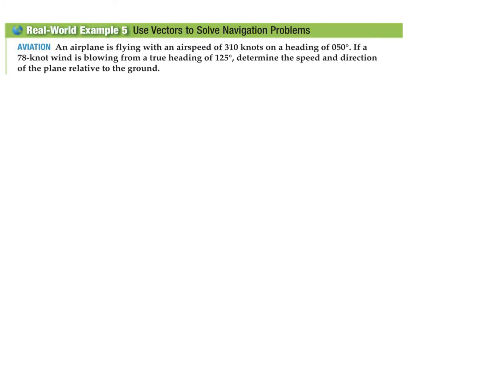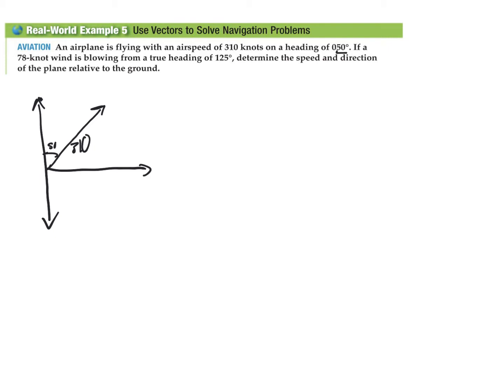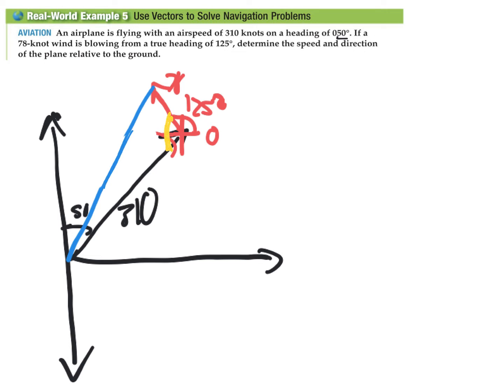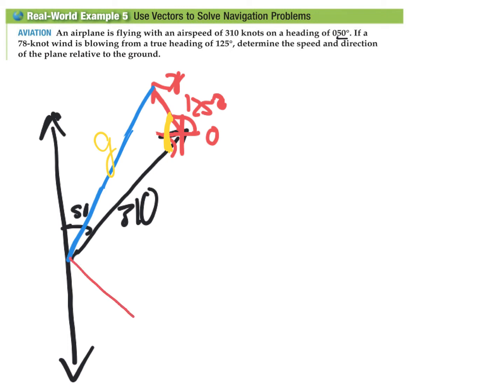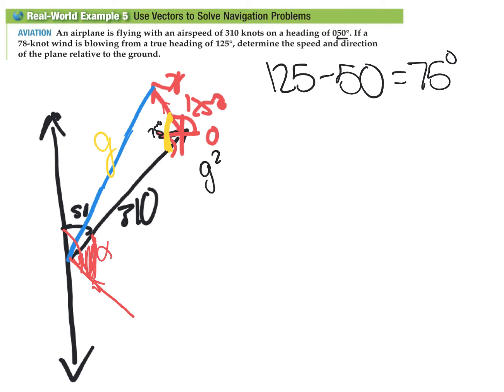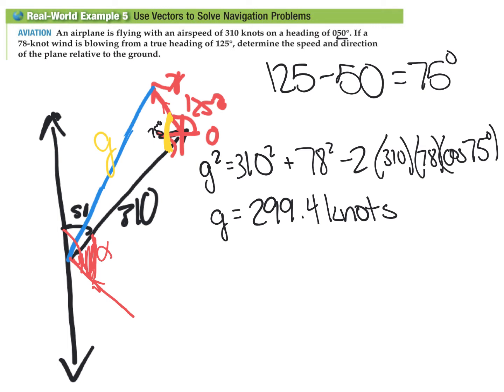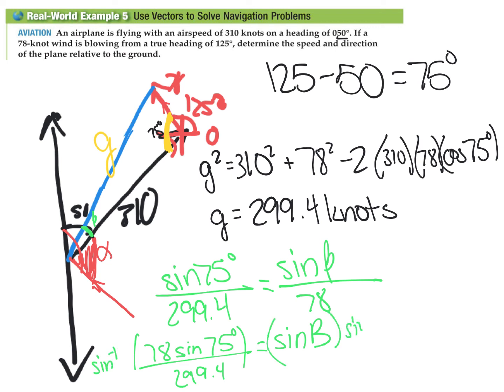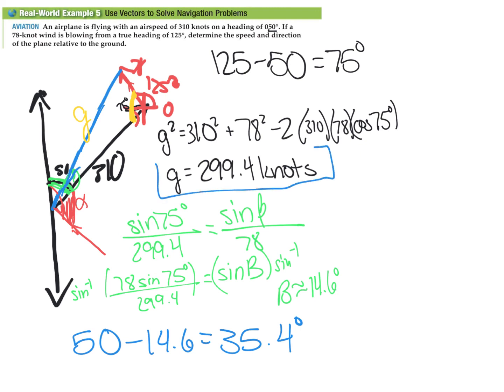8.1 pt 2, 8.3 pt 1 PC.mp4 2